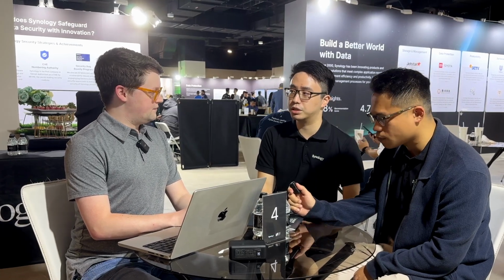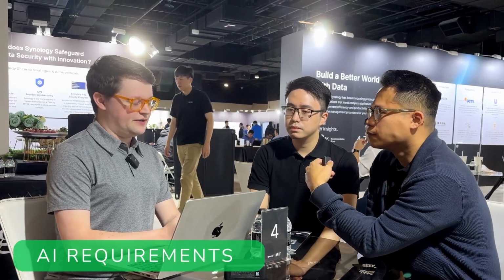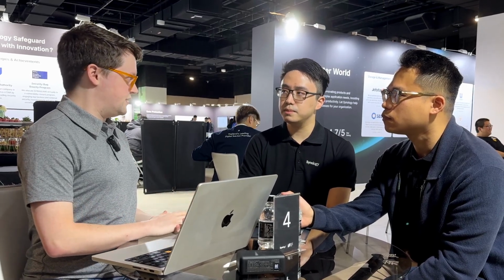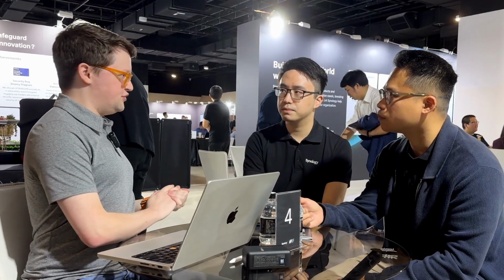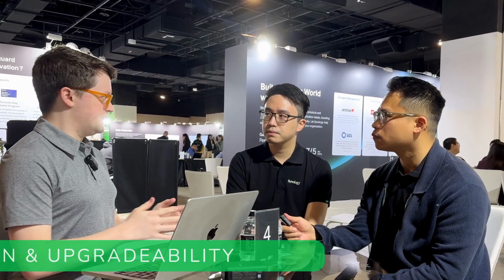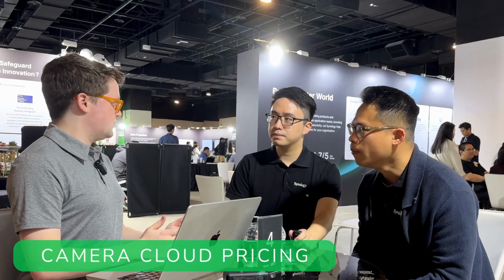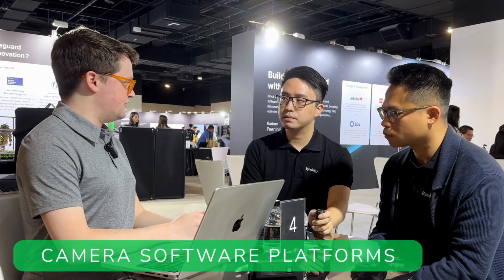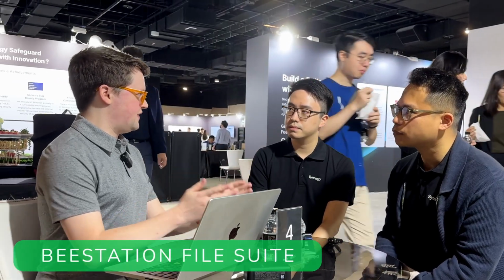The Team Behind Synology (2024 Taiwan Event Interview)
Synology just held their event in Taiwan for 2024 releasing E2EE security cameras without a required subscription, Active Protect for enterprise customers, AI features, and more!

⏱️ TIMESTAMPS
00:00 Introduction
00:40 Start of interview
01:00 Event recap
02:20 Prosumer Highlights
04:30 AI Requirements
05:30 AI De-identification
06:50 Backup solutions explained
09:06 Why are they migrating to a subscription?
10:28 Expansion and upgradeability
11:10 Camera integration with Synology ecosystem
11:38 Cloud security & data safety
12:56 Camera Cloud Pricing Explained
14:26 New Camera Features
15:20 Camera software platforms
15:50 Why is Synology launching new operating systems?
18:12 DSM & Product refreshes and future products
20:16 Why beestation?
21:56 Beestation reliability
22:36 Beestation file suite
23:00 Future synology products
23:44 Closing Words

We cannot provide our content without our Patrons, huge thanks to:
BRIGHTSIDE  Clark  Ente  Larry  Richard  Afonso  Brad  JohnnyO  kevin  'love your content'  Poaclu  x